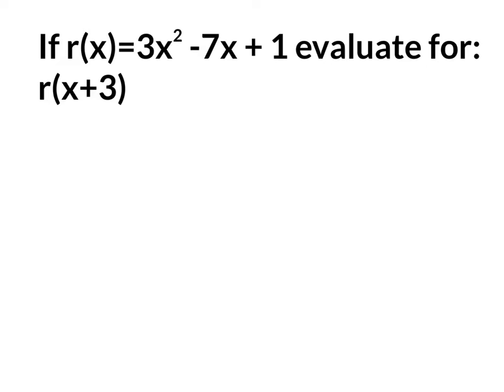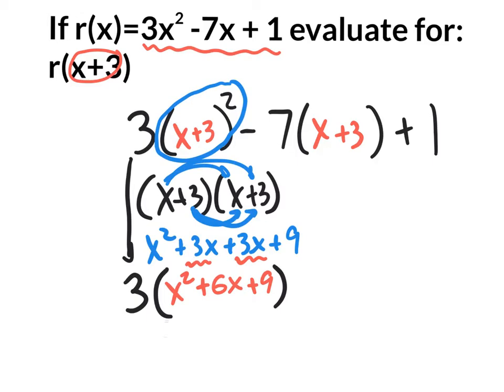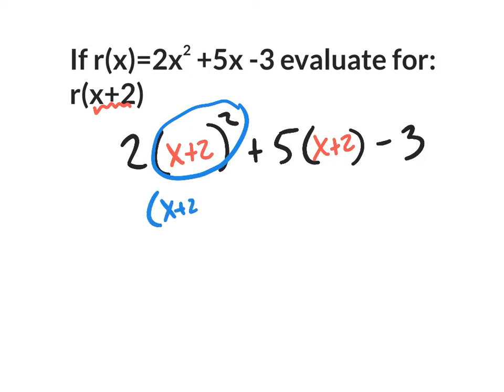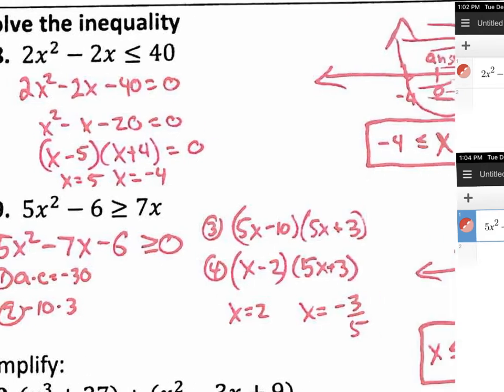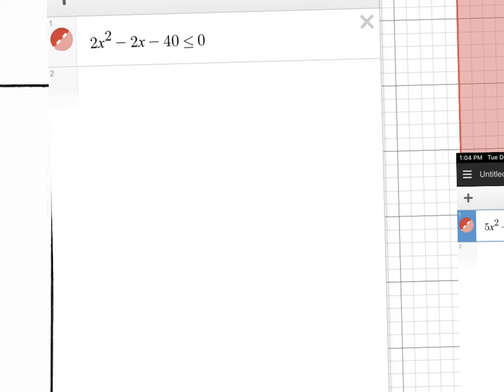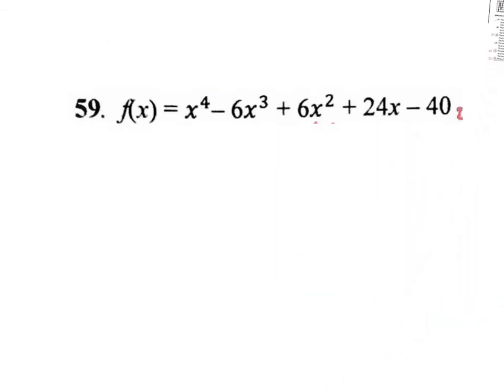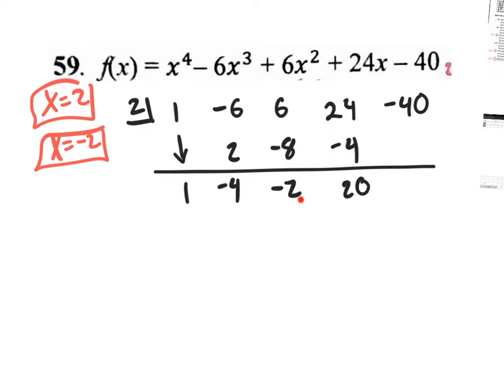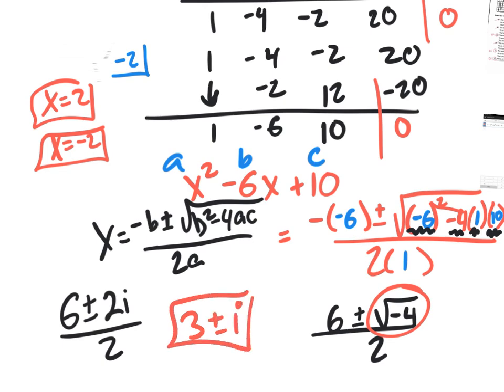Fall Final practice missing question & Desmos